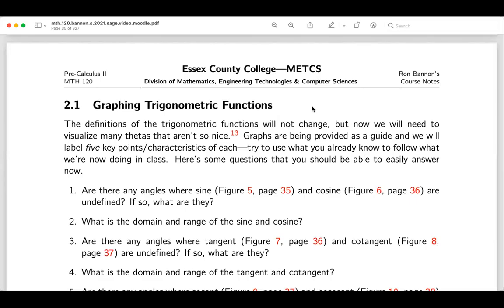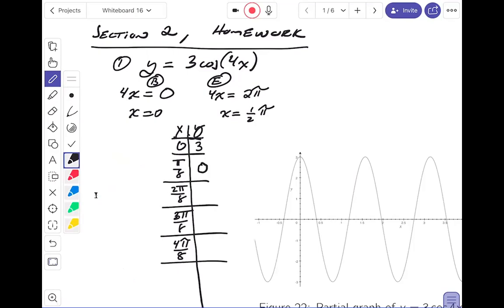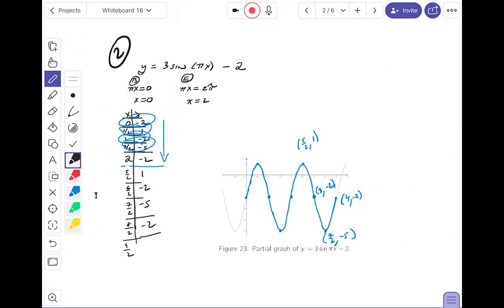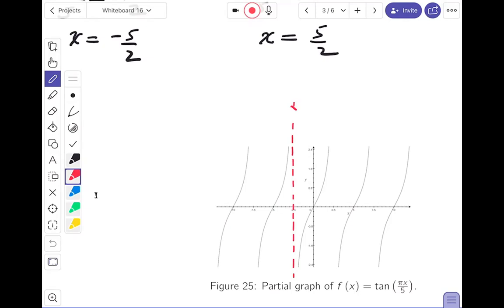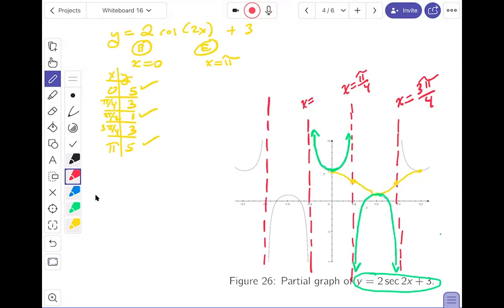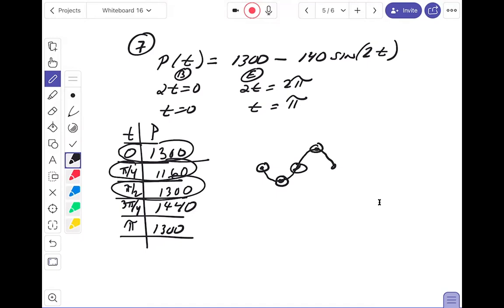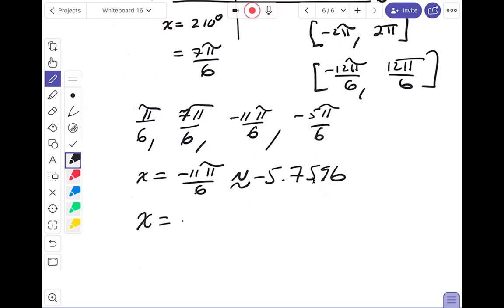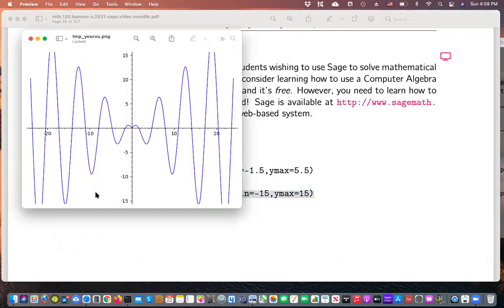03 mth120 02 hw